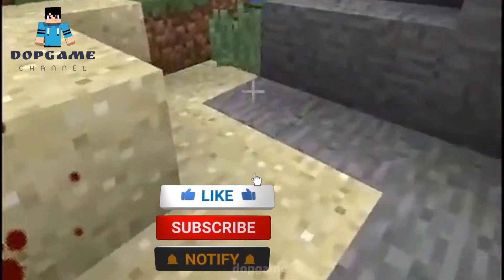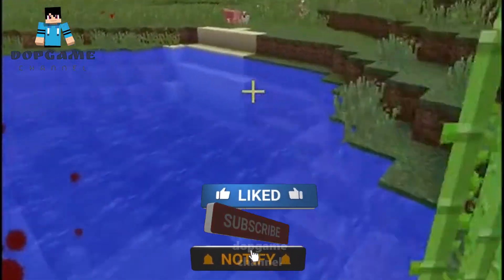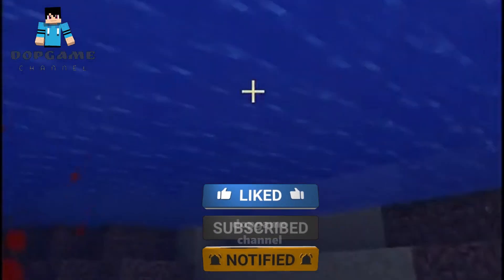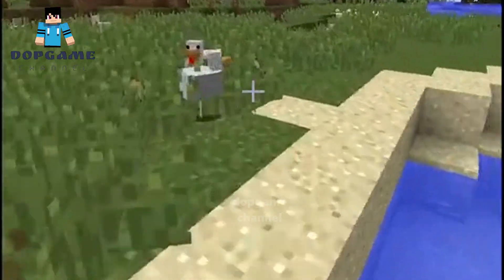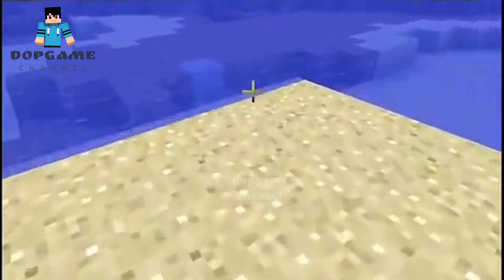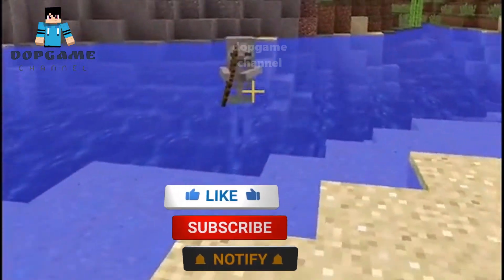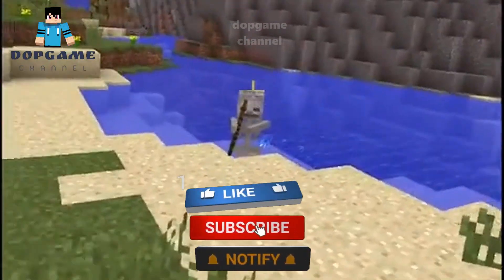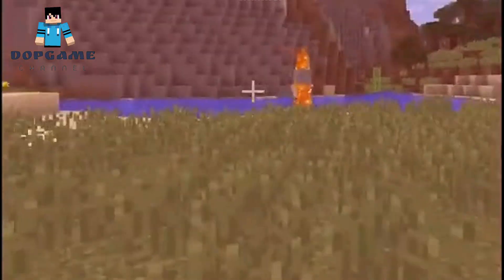Watch! This Unbelievable Enhanced Visuals Mod Minecraft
Enhanced Visuals Mod makes Minecraft more visually appealing when certain events occur, such as being under a potion’s effects, or looking at an Enderman.
Minecraft has gotten quite tasteless when it came to the visual aspect of the game. Whenever you get hit my a mob, all that happens is you getting knocked back and losing some health. This doesn’t really add atmosphere to the game at all. On top of that, Endermen are supposed to resemble Slender Man, correct? Then how come, whenever you look at them, your screen never turns to static?